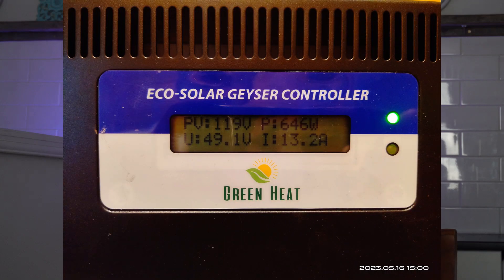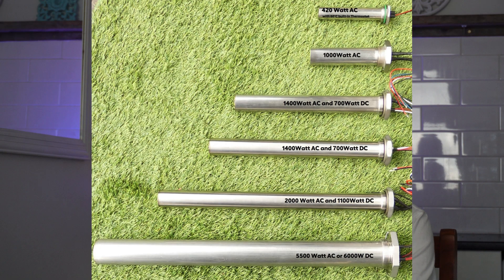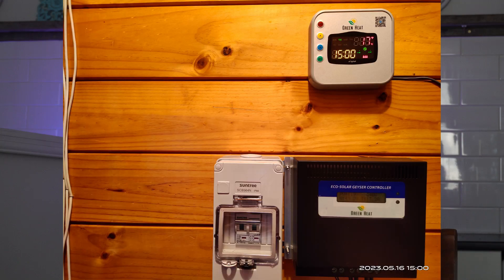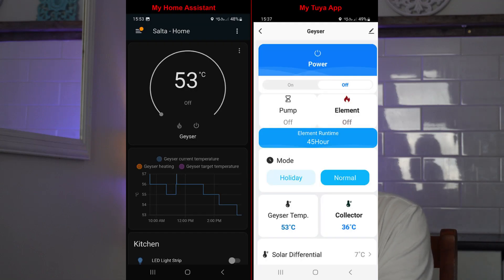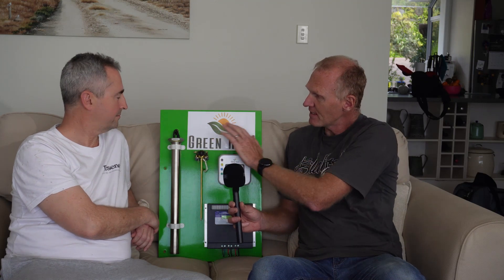PV Smart Solar Hot Water Heating!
My gear:
Rode Wireless Go Mic